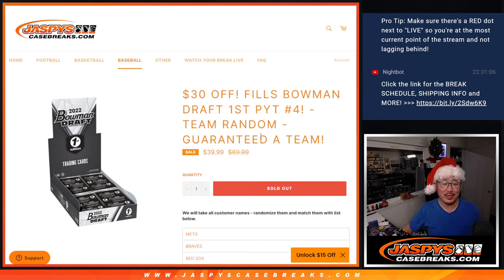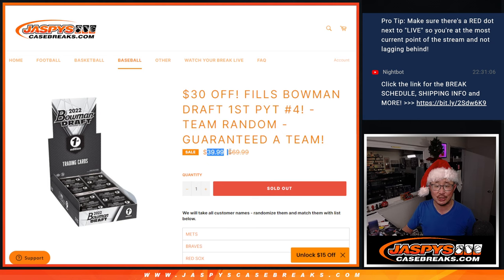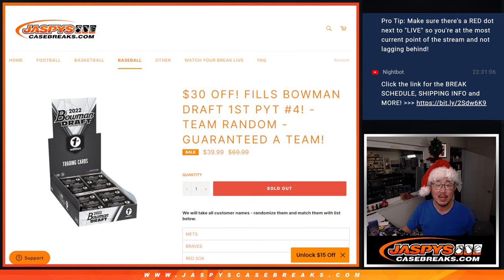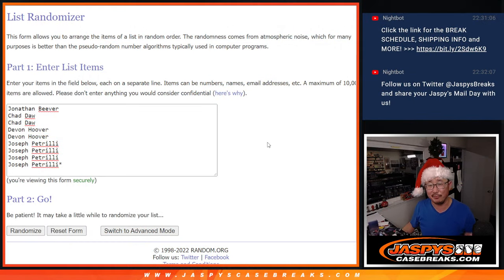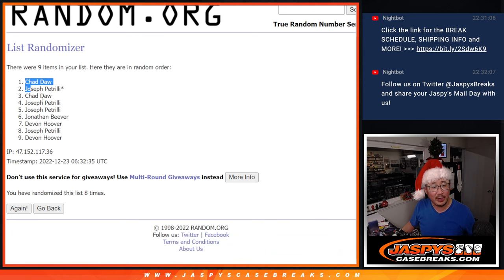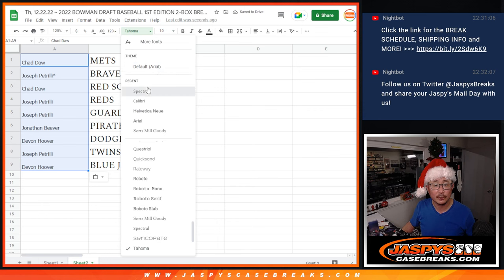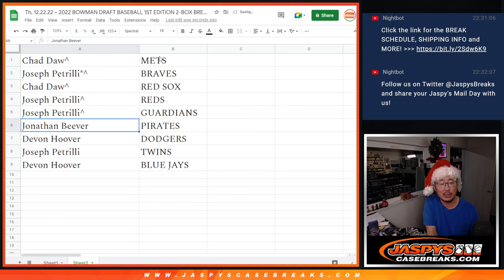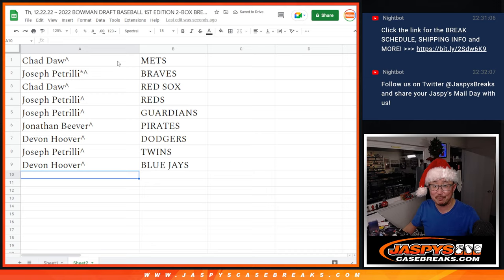Team Random ~ Th, 12.22.22 ~ 2022 BOWMAN DRAFT BASEBALL 1ST EDITION 2-BOX BREAK #4 *PYT*